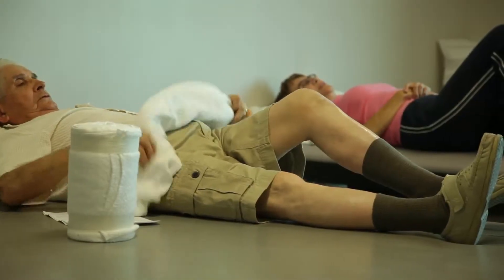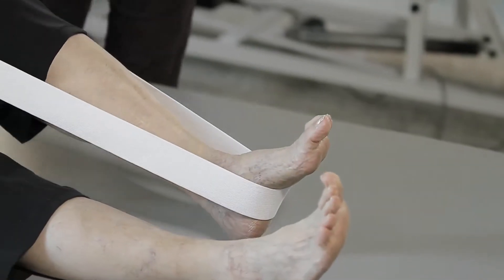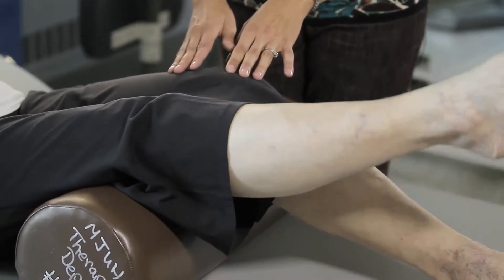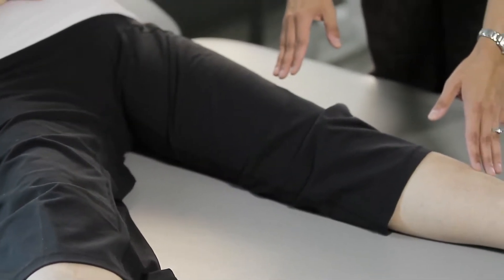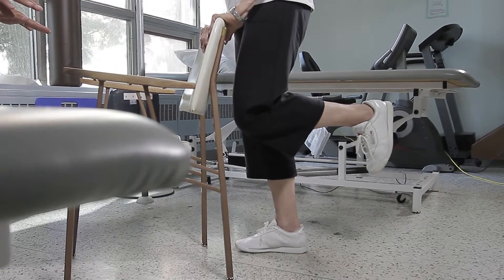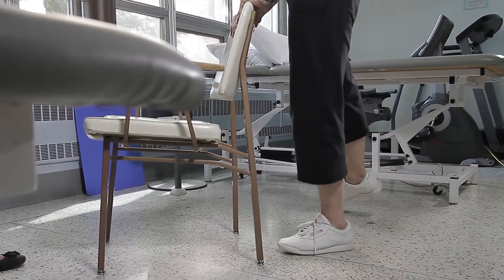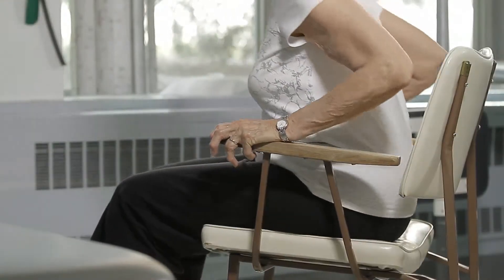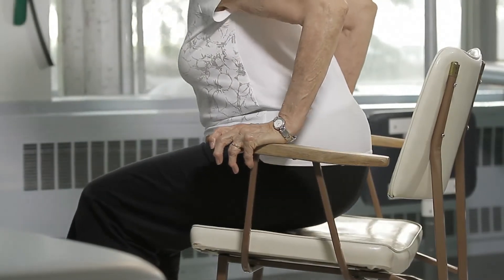Pre surgery exercises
This video offers examples of hot to do the required exercises leading up to a joint replacement surgery. This information should be used together with the handouts and the advice and consultation of the patients primary physician.